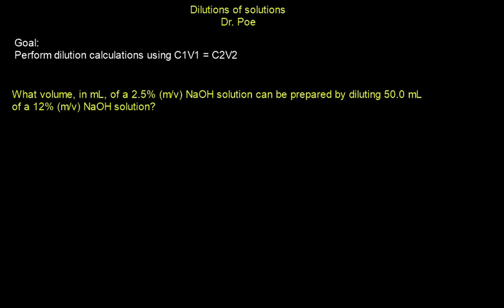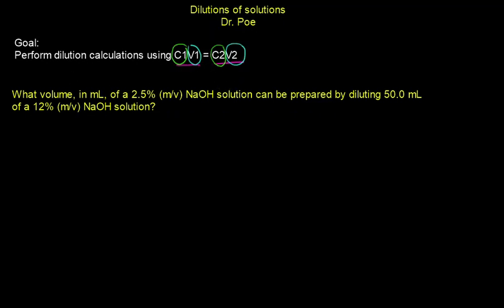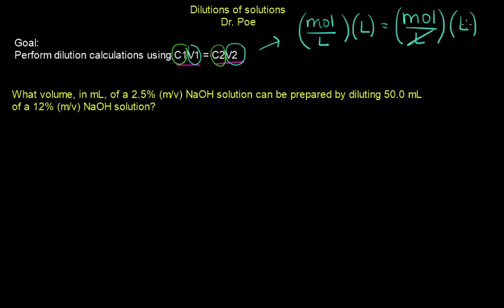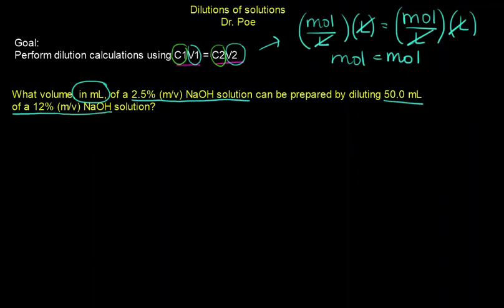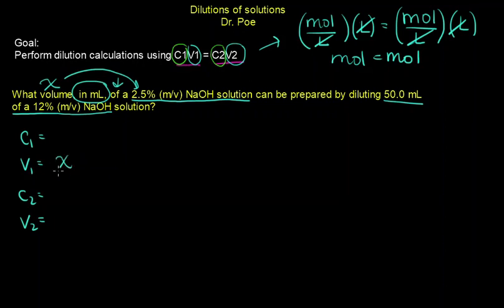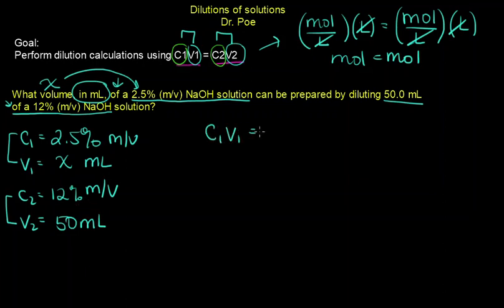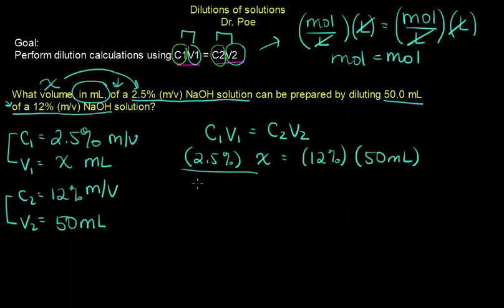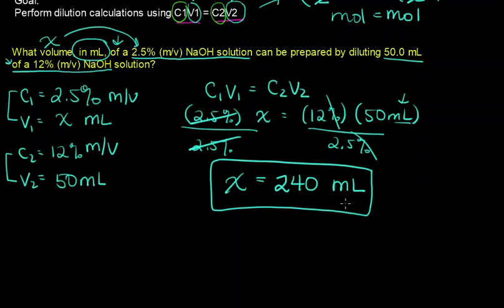Unit 3 Dilution calculations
How to calculate molarity, percent volume, percent mass, percent m/v from one problem